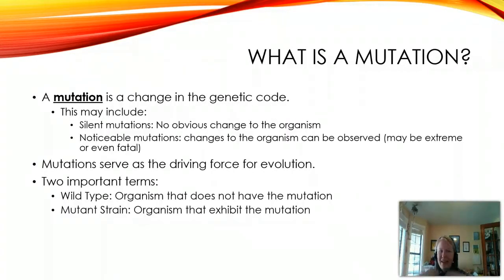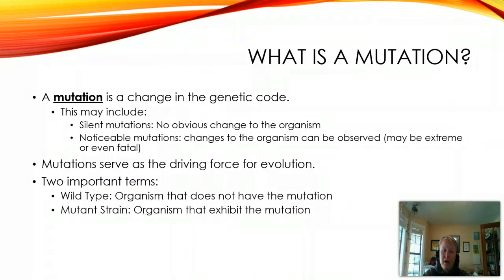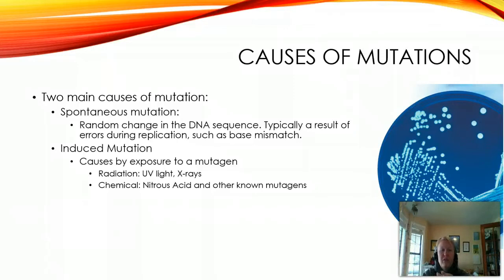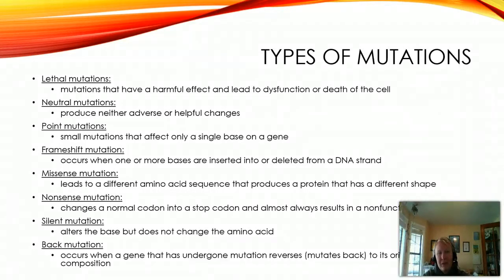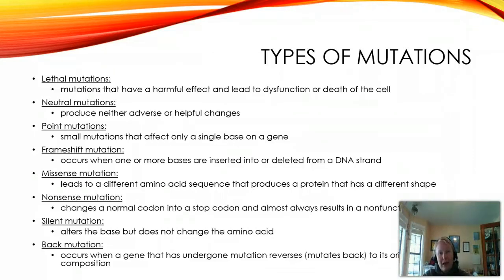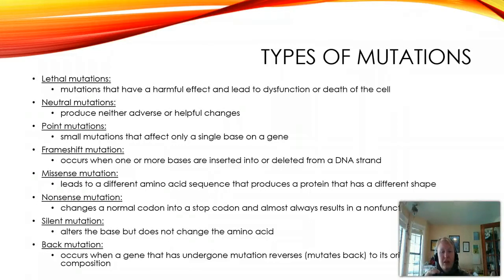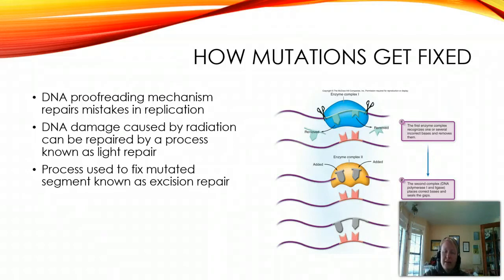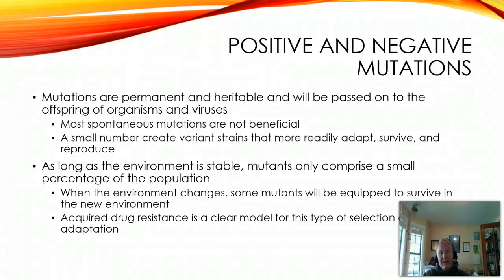B221: Chapter 8 Topic 4 SU16